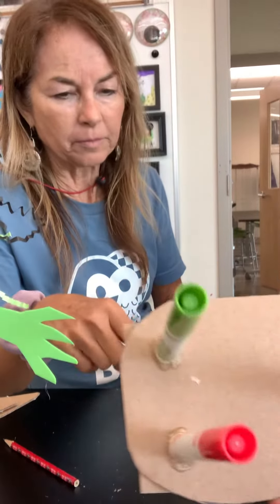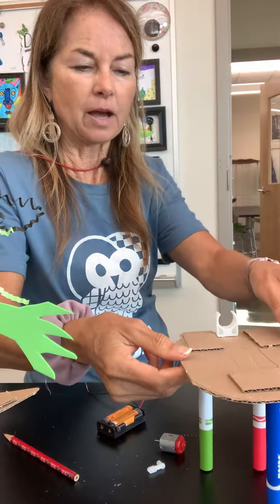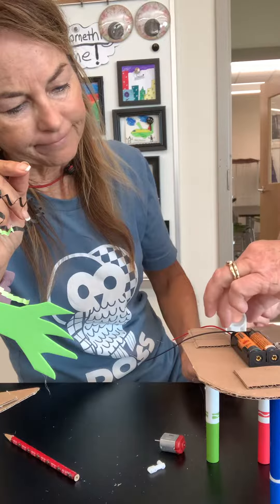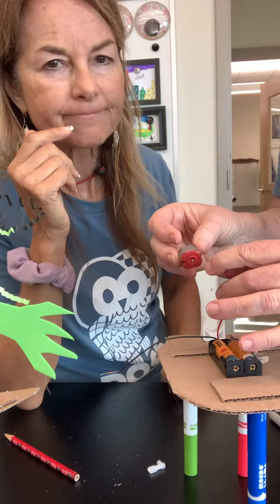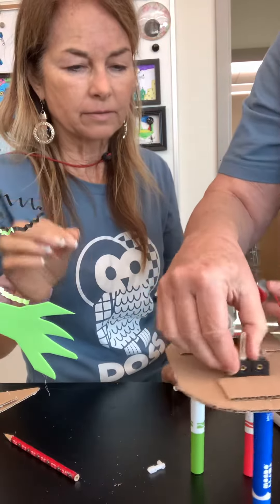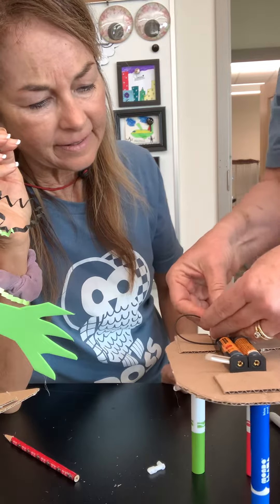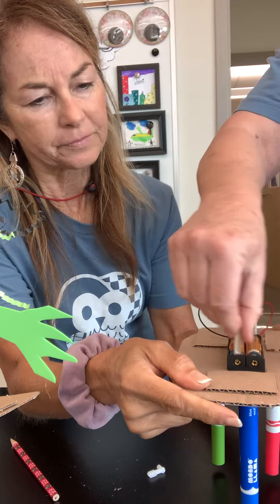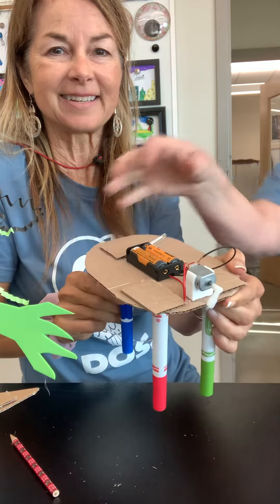Base of robot